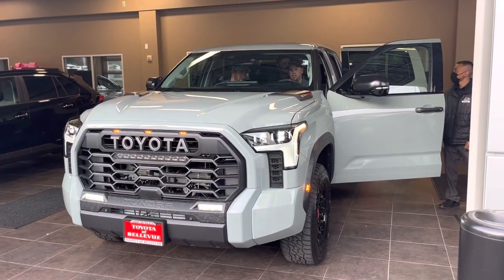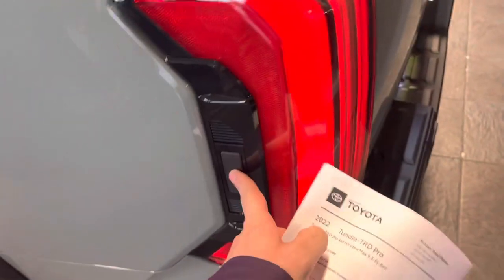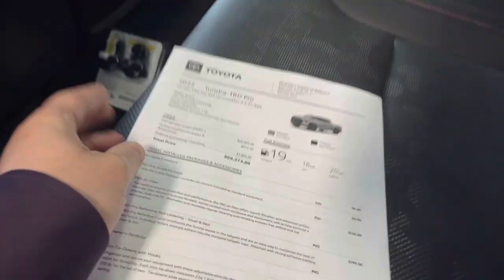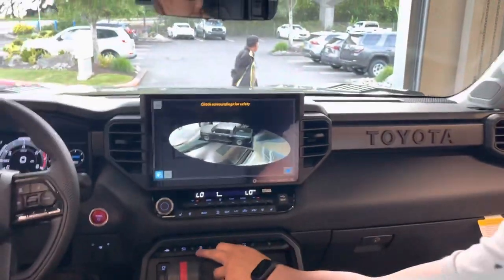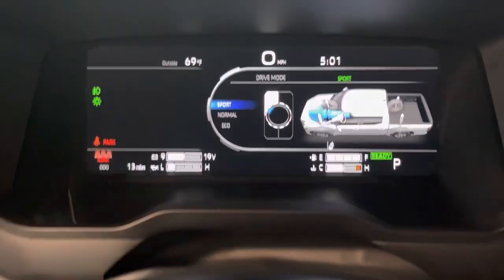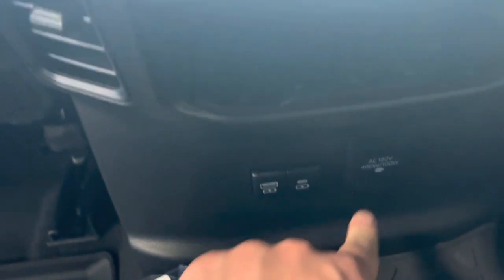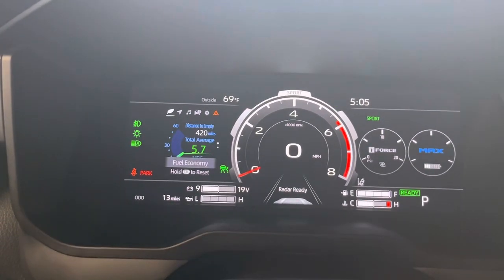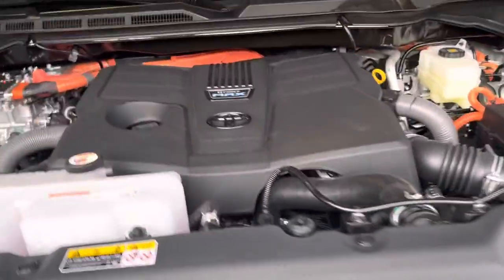New 2022 Toyota Tundra TRD Pro Hybrid in Lunar Rock Overview and Walk Around